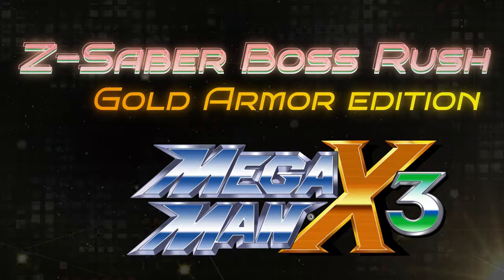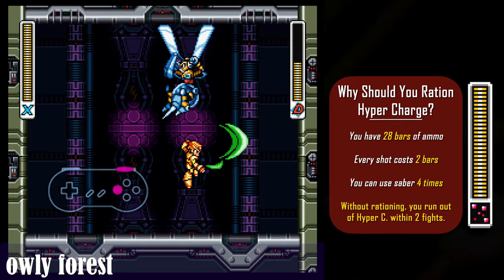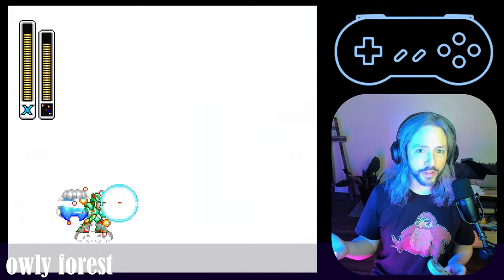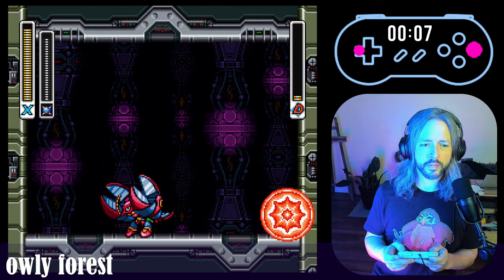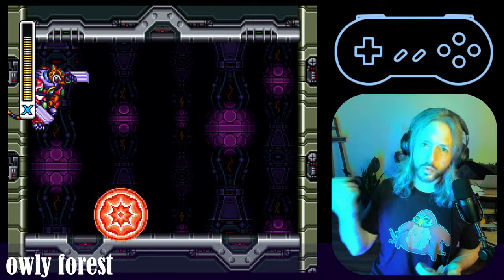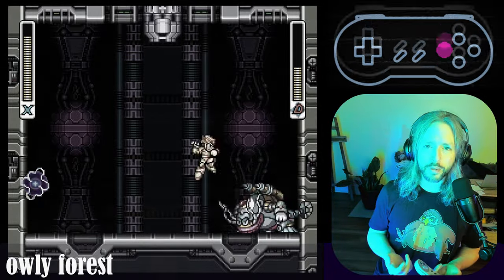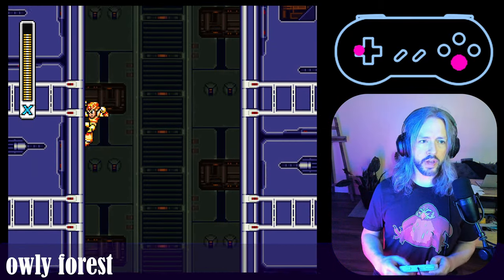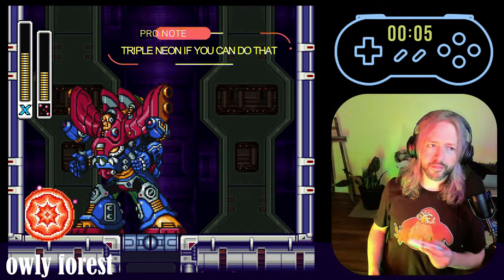Mega Man X3 Boss Rush Guide (100% edition, w timestamps)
We already did an Any% run, now it's time for the 100% completion run. With gold armor and the saber, you can pretty much guarantee you will beat all the bosses. However, doing it FAST is a challenge. You must make glitches your best friend and plan out how you will take hits. Good luck if you try this out, and please let me know if you do!

Timestamps:
0:00 Intro
0:20 Glitches to know
0:47 Blast Hornet
1:09 Toxic Seahorse
1:21 Crush Crawfish
1:44 Gravity Beetle
2:02 Neon Tiger
2:17 Tunnel Rhino
2:32 Volt Catfish
2:54 Blizzard Buffalo
3:14 Dr. Doppler
3:29 Final Sigma 1
3:49 Final Sigma 2